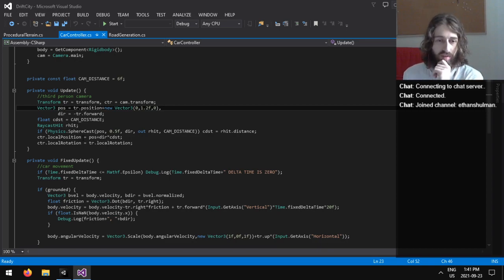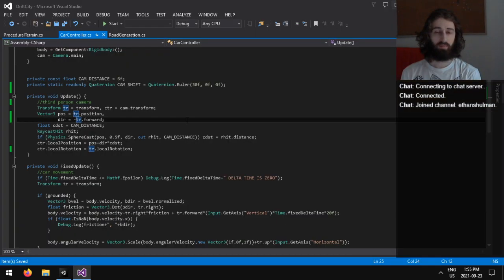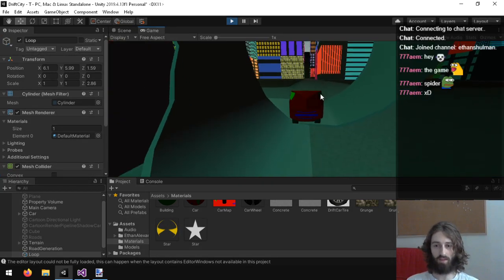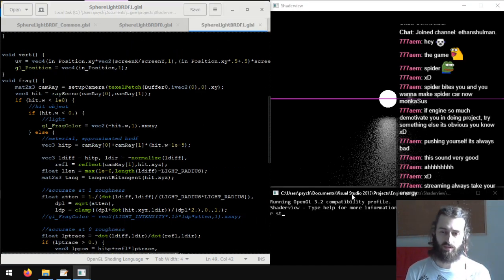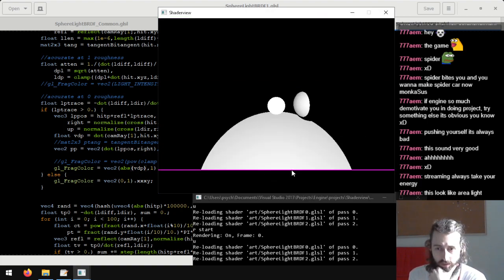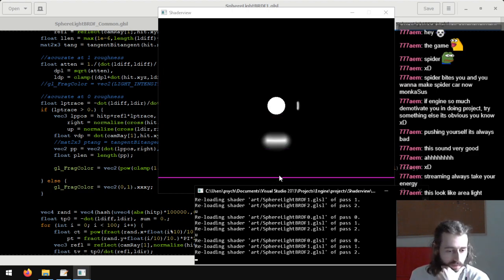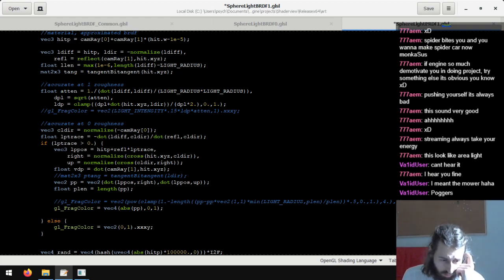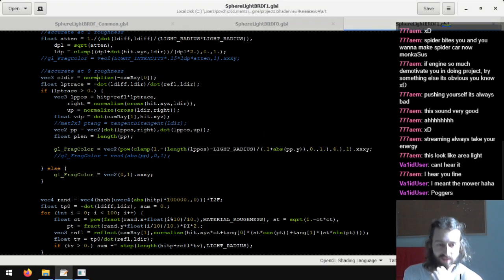Wee bit of gamedev(September 23 2021 Live Stream)